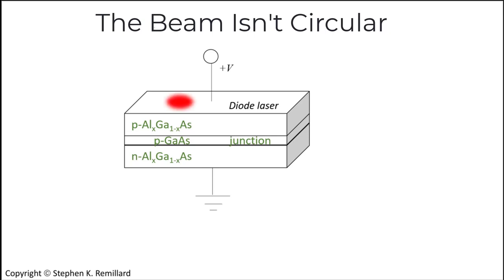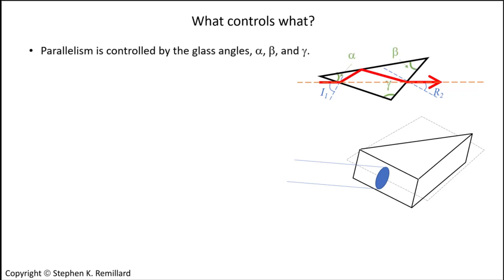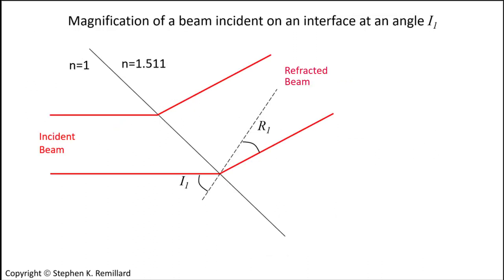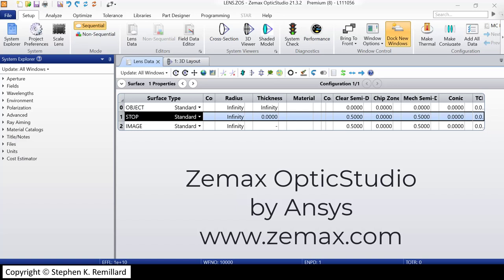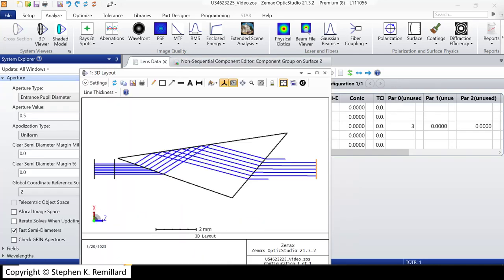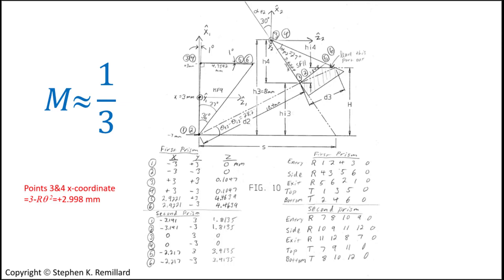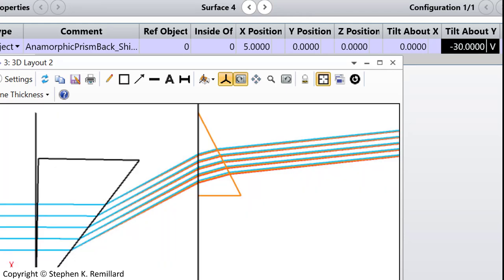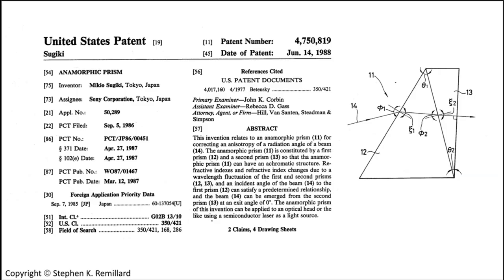Anamorphic Prism Design: A Patent Study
Mixed mode ray tracing using Zemax OpticStudio.  That could be the subtitle.

Design examples are presented from two different patents for anamorphic prisms that turn cylindrical profile beams into circular profile beams.  The first patent is a  single anamorphic prism and the second design is an anamorphic prism pair.

The simulation is done in mixed mode (or hybrid mode) - that is sequential ray tracing with non-sequential objects used for one or more of the surfaces.

Please consider clicking on "LIKE".   This video took a lot of time to research and produce.  I don't get paid for creating this content, and your positive feedback is the only encouragement that I receive to continue creating this kind of helpful material.  I hope that you understand and like the video.

The two patents that are examined in depth are:

1. John F. Forkner, "Anamorphic prism for beam shaping," US Patent No. 4,623,225, November 18, 1986.

2. Francis C. Luecke, "Achromatic anamorphic prism pair." U.S. Patent No. 5,596,456,  January 21 1997.